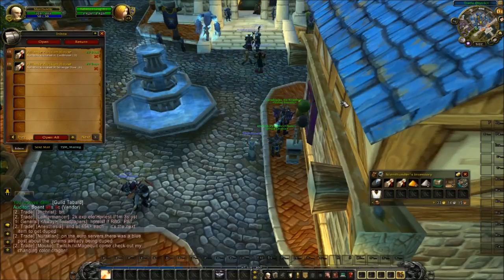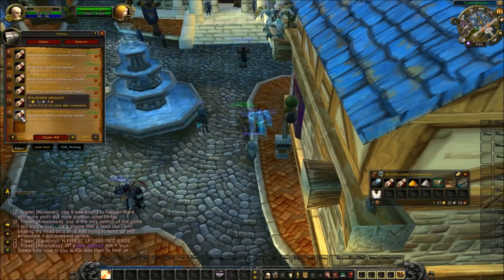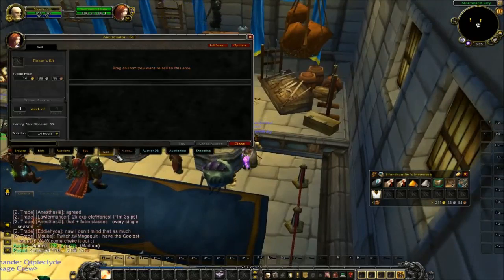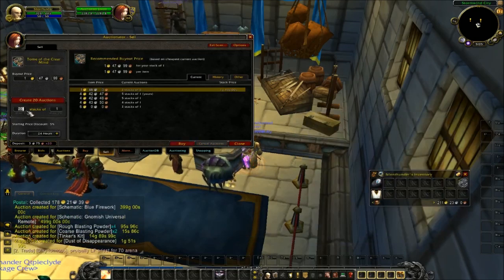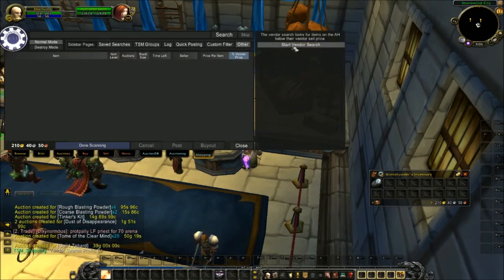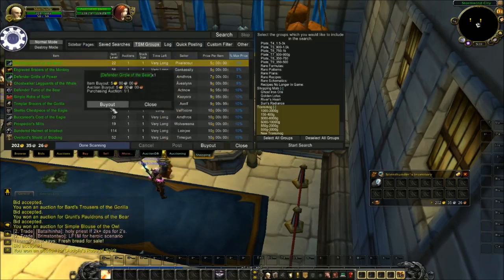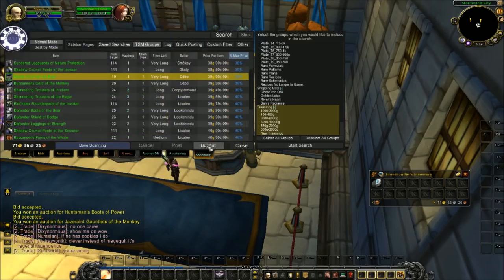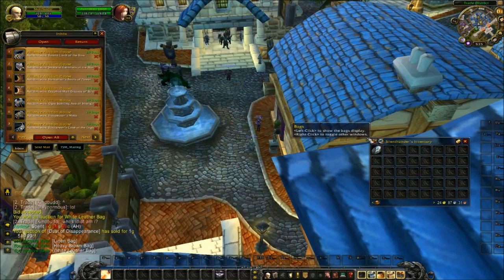Zero to Hero ep. 6 Blingtron Where Are You! - Silenthunder's WoW Gold Guides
More in my adventures of starting on a new realm as a level 1 with no gold.